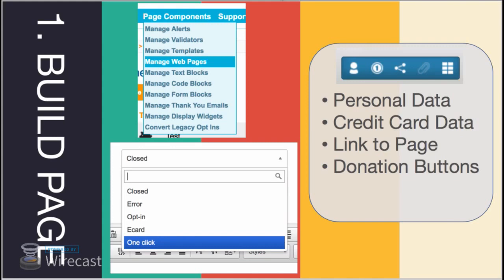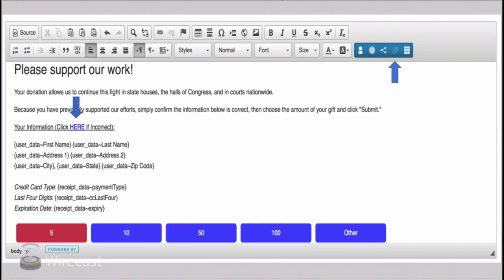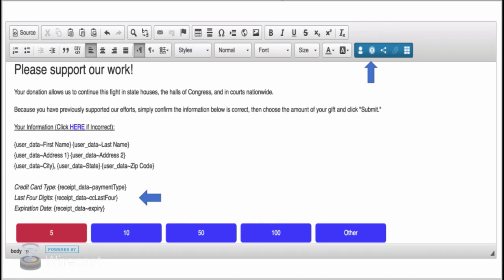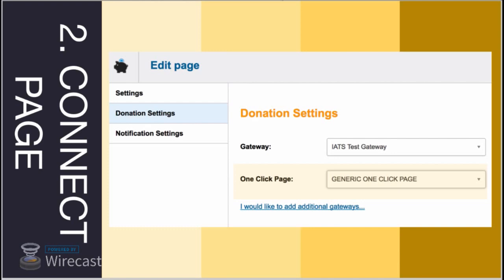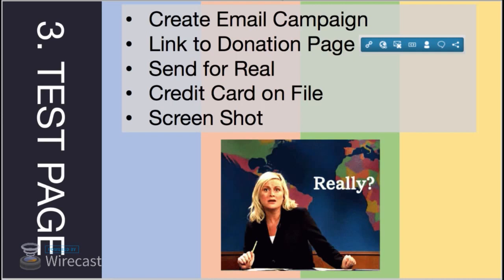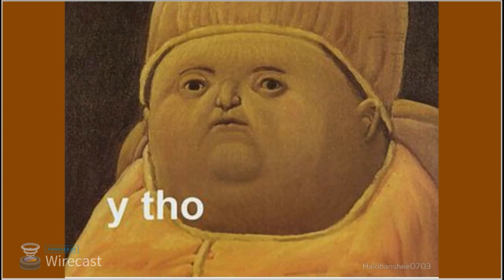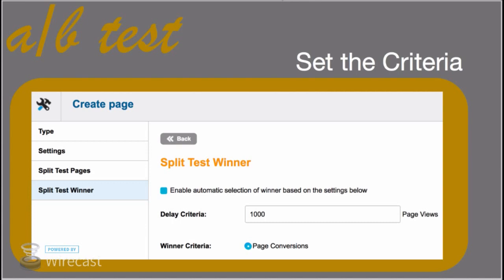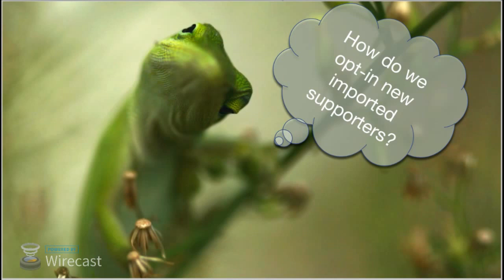Raise the Roots LIve August 17 2017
Webinar #001

Topics -

2. A/B Testing Pages
3. Your questions